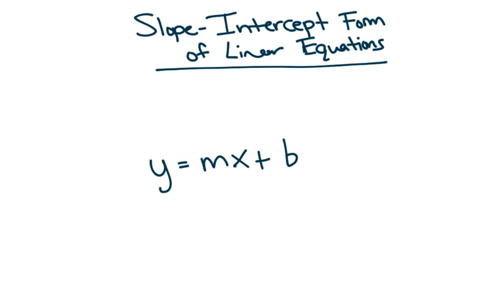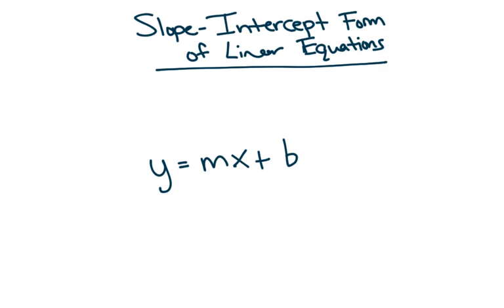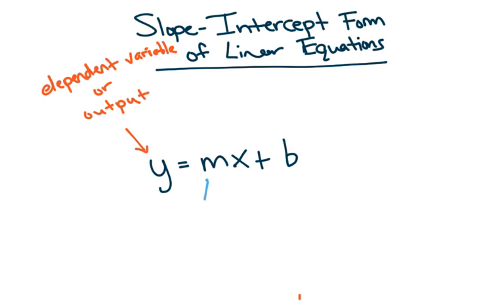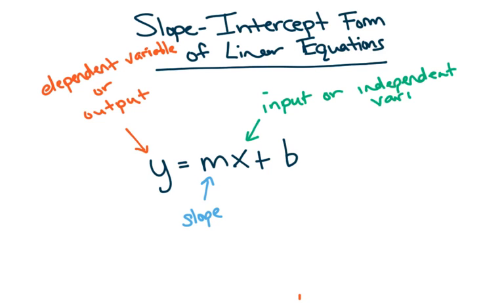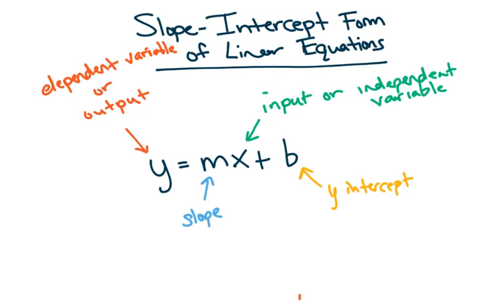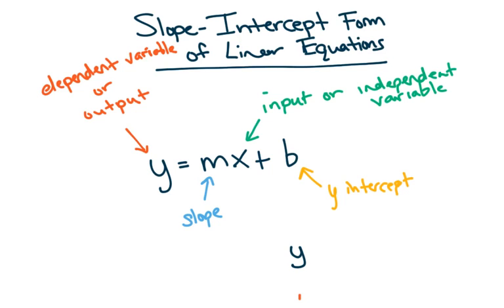Slope-Intercept Form of Linear Equations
A brief tutorial introduction to slope-intercept form of linear equations.